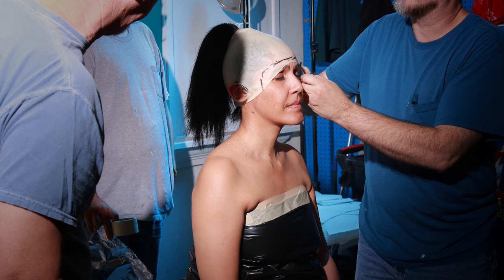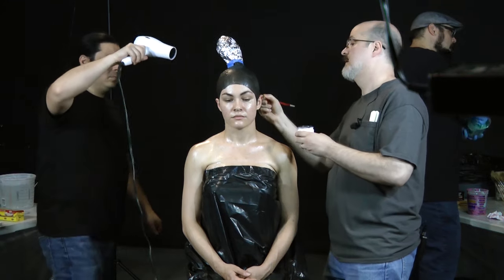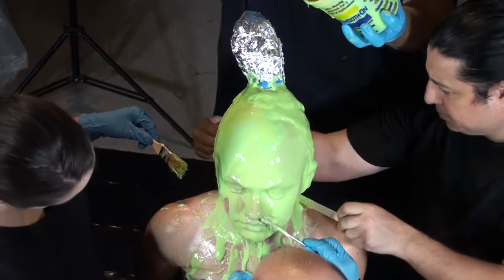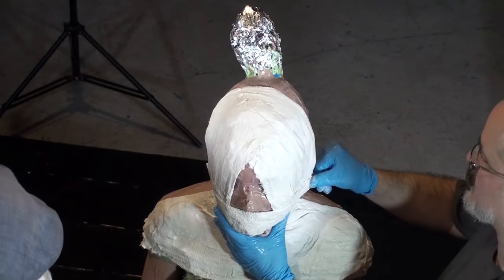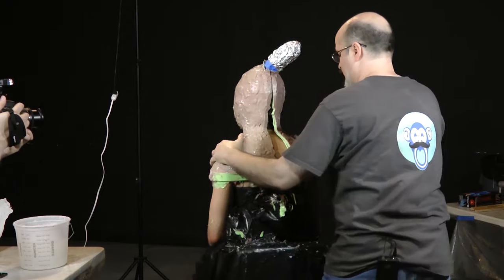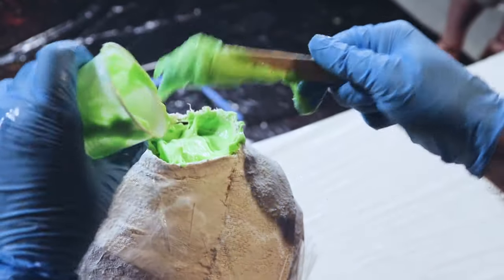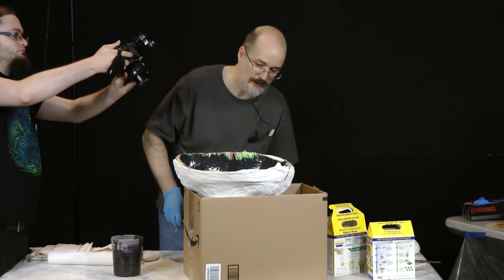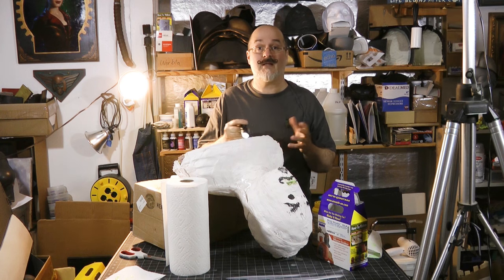Head Casting with Body Double SILK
Evil Ted Smith and I wanted to do a very informative, highly detailed step-by-step video tutorial on Casting A Head With Body Double SILK silicone. Wow, that was a mouth full. We hope this video encourages folks to get a head casting group together and cast each other so they can use this important tool for costume and cosplay prop building.

A good way to build up head casting trust would be to have your friends only work around your nose and mouth area. A small area like this is easy to pull off quickly if something goes wrong. Once they get good at this then go for a face cast (half head). Then go for full head cast.
Intro 0:00
Preparing the Products 0:46
Preparing the Model 3:00
Applying the Body Double SILK 8:39
Plaster Bandage Shell 22:36
Removing the Model 27:46
Plugging the Holes 33:00
Cleaning the Mold 39:42
Casting the Head 41:35
Patching the Mold 50:14
Wrap Up 6:42
Supply List"

Tongue Depressors:

Bald Cap

Pros Aide

Additional Supplies: Paper towels, water buckets, nose stick, very small mixing cups, large trash bag & tape for model, etc.